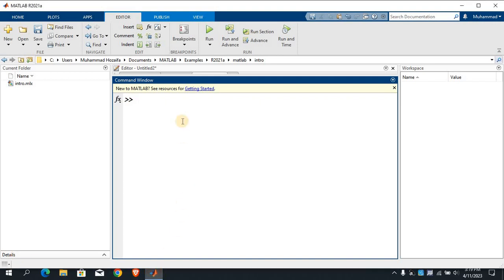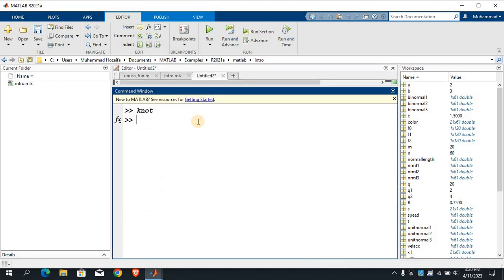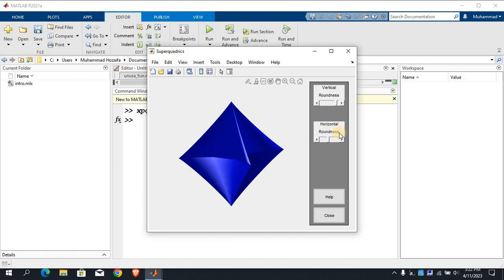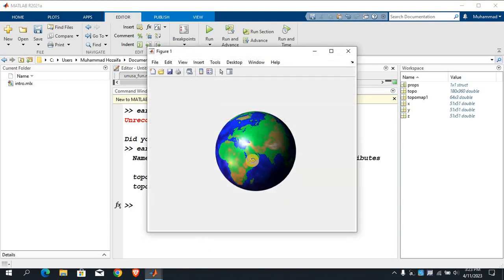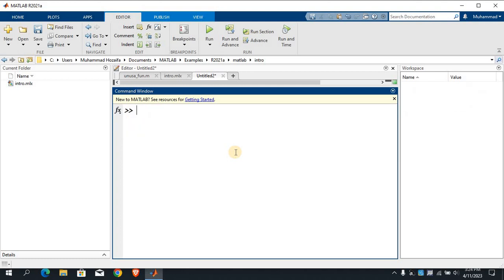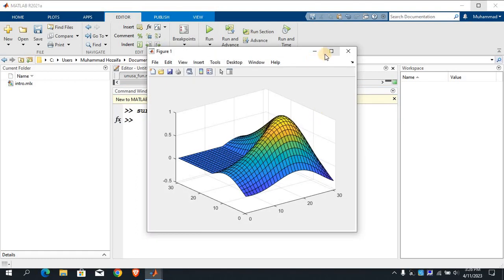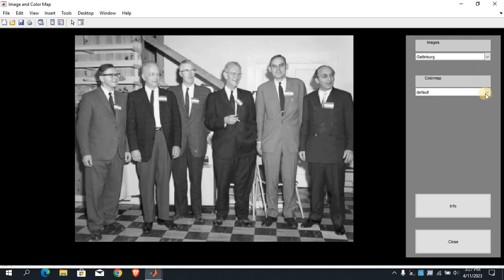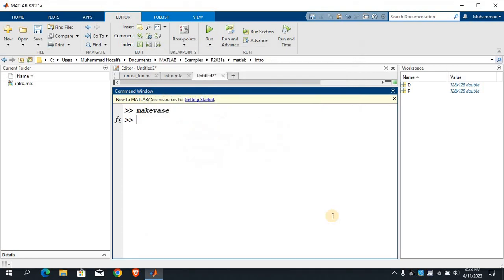Unusual and Fun Commands Part 02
This video provides you some fun and unusual commands and functions in MATLAB.

1:Commands
2:Functions

Commands, functions used in this video are:
image
close all
fifteen
knot
spy
xpbombs
xpsquad
xpsound
imagesAndVideo
earthmap
cruller
truss
vibes
wrldtrv
surf(membrane)
penny
life
imageext
makevase

Here is the video link to get of playlist to get latest videos of MATLAB tutorials: